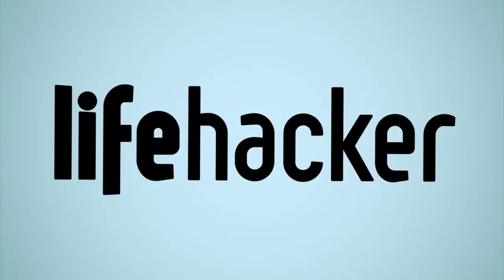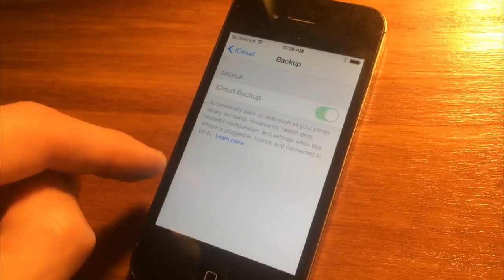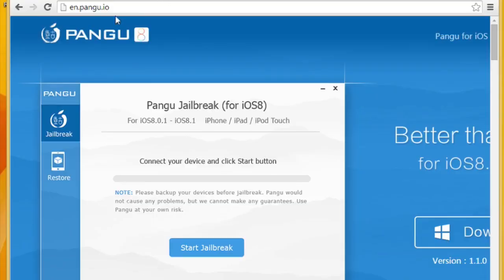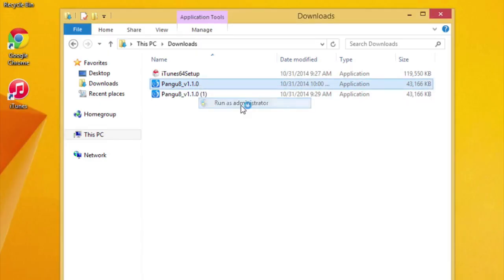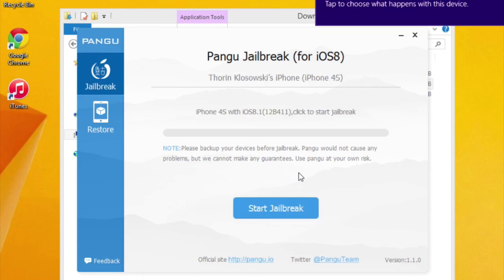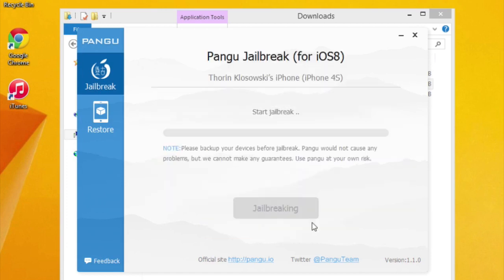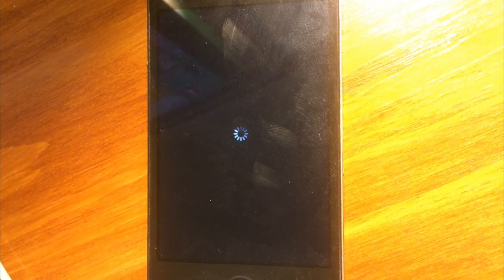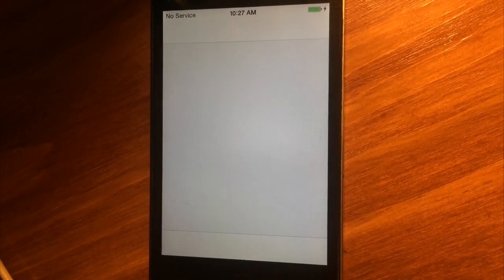How to Jailbreak iOS 8 and 8.1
iOS 8 and iOS 8.1 are both jailbroken. Currently, the jailbreak is for Windows only, but a Mac version is on the way. The jailbreak is compatible with all devices that can run iOS 8, including the iPhone 6 and 6 Plus. You'll find the guide for doing so